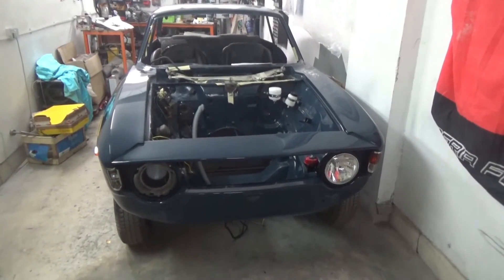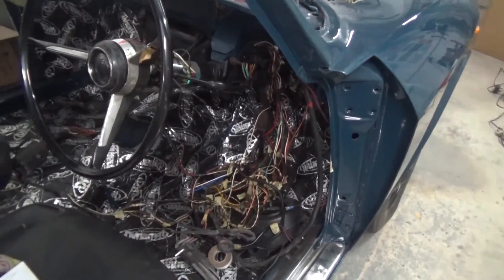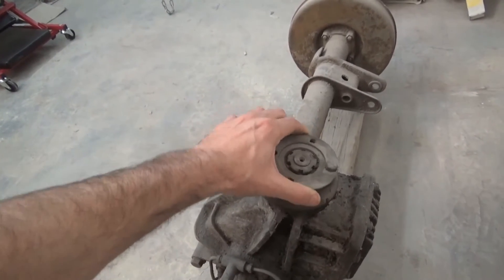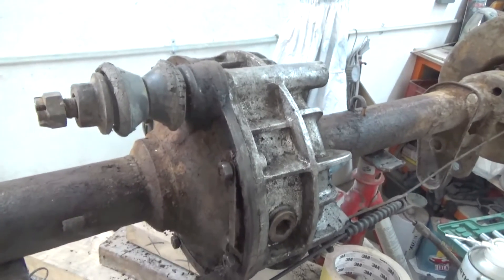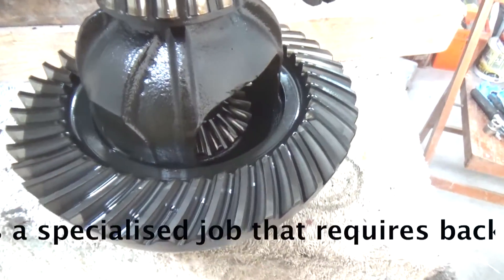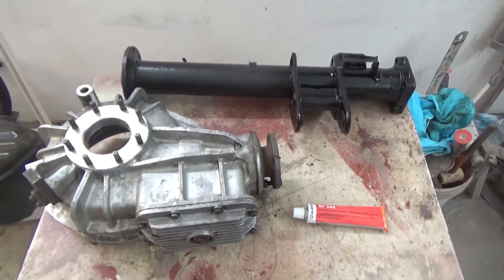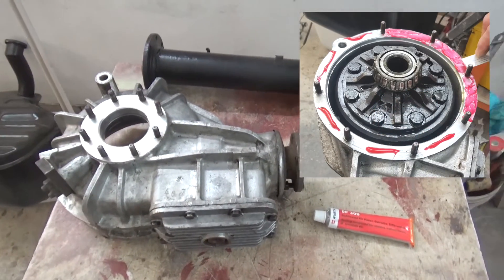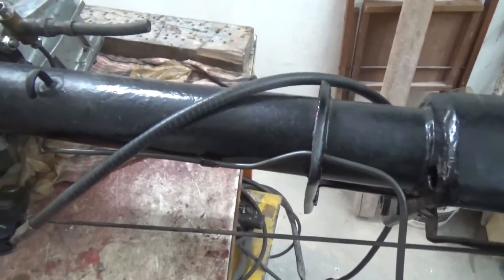Raising Junior Episode 19 - Refuribishing a rear axle and differential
In episode 19 we start the assembly of the mechanical parts of the car. We started off with the rear axle. We took the casing apart, cleaned all the exterior and interior components and gave them a fresh coat of paint. The tired old brakes weren't good enought so we repaced the discs and wheel cylinder pistons.

The rear axle s the original 1300 so unfortunatly it doesn't have a limted slip differential. The planet and pinion gear were in great shape so we didn't feel the need to replace them

Doing Just Fine by LAKEY INSPIRED   / lakeyinspired